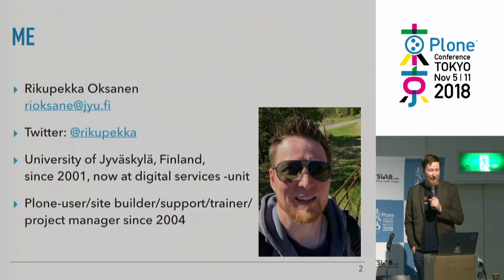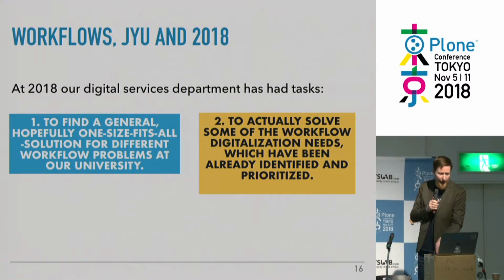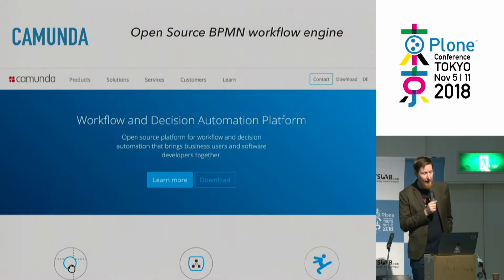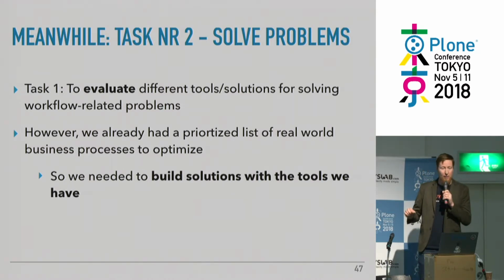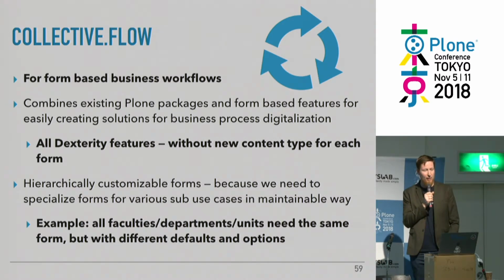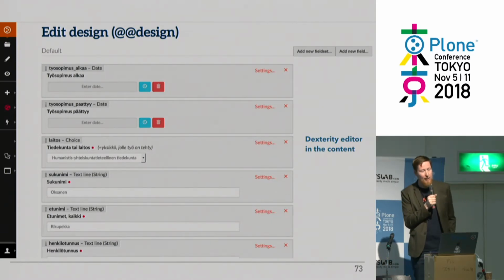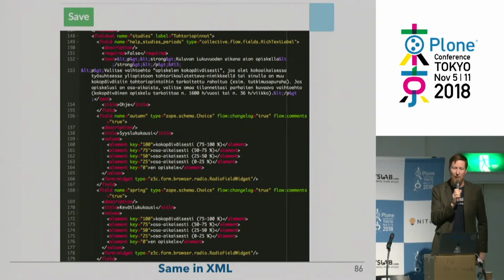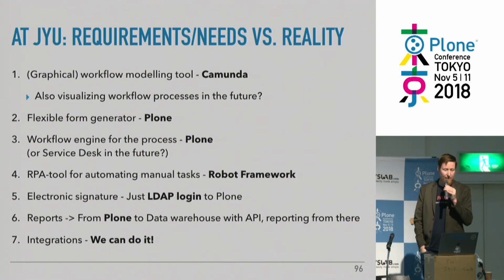2018 Day1 Let me work those flows for(m) you - Case Supervisiondoc at University of Jyväskylä by ...